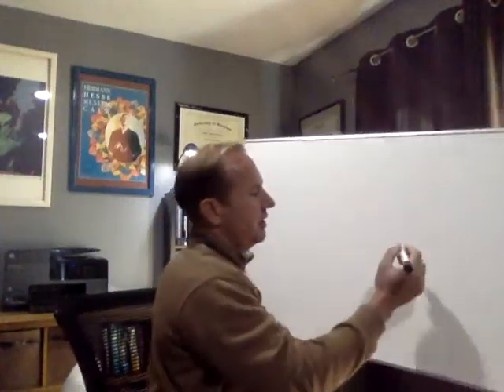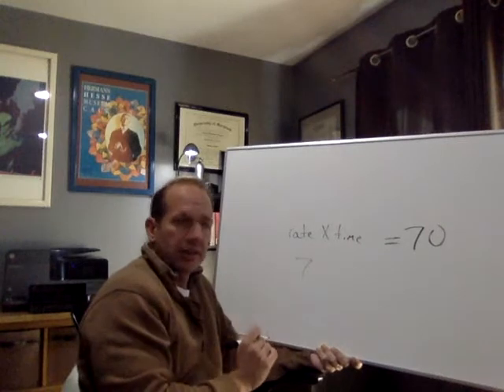Rule of 70